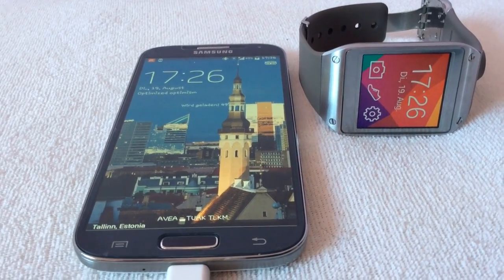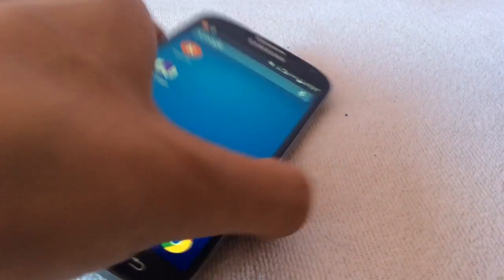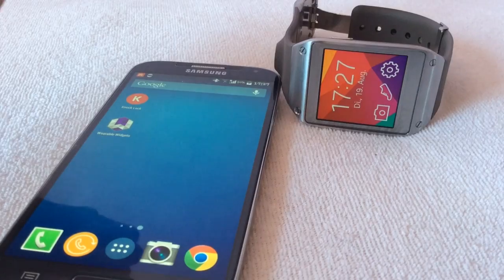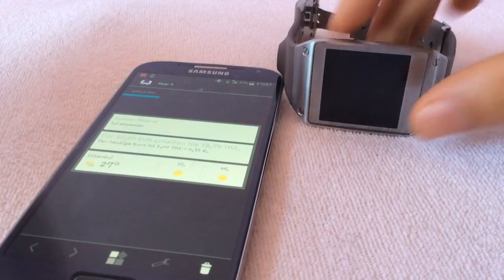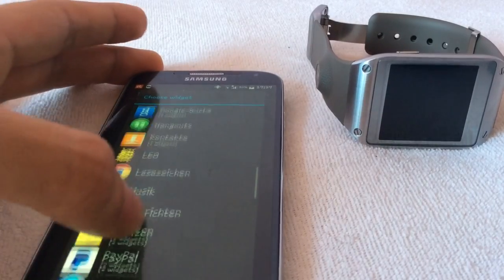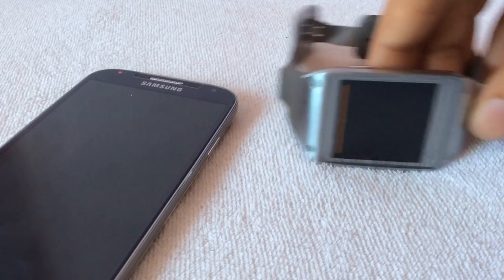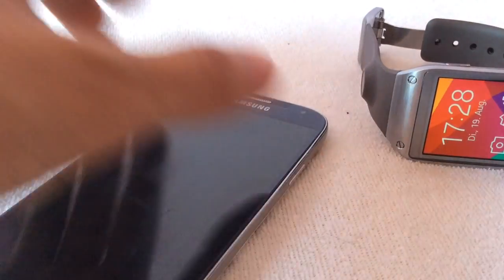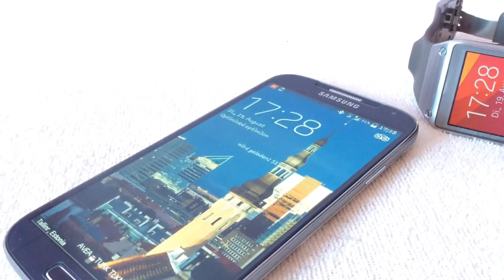Galaxy Gear upgrade to Android Wear OS - How to install Google Now on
Galaxy Gear to Android Wear

Dies ist es ein Video um zu zeigen wie man entrollt wer in Tizen integrieren könnte.
 !! Simple Solution Google Now available v700 Gear 1 2 3 S

Ist ein sehr einfaches verfahren was jedoch prinzipiell Google Now Suche und normale Widgets Das Leben mit einbringen könnte.

Eure Meinung sind gefragt.